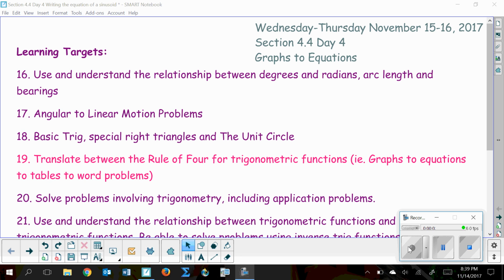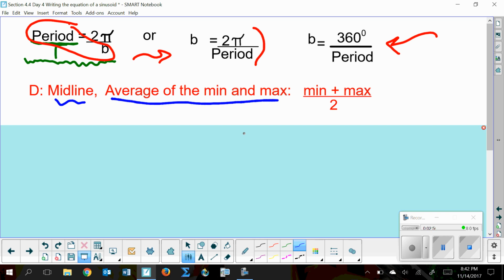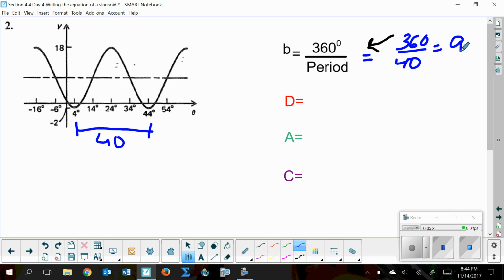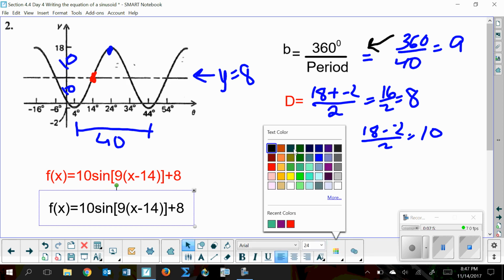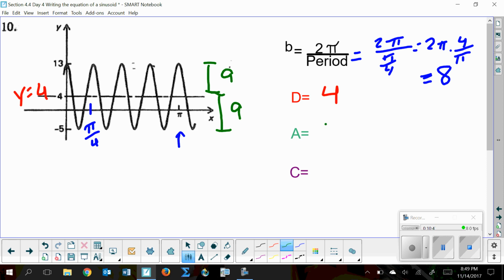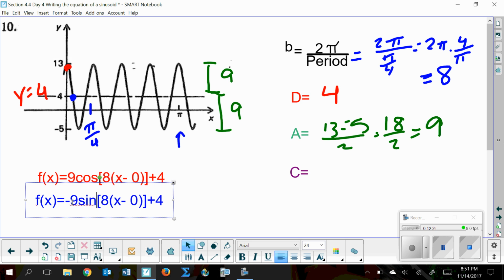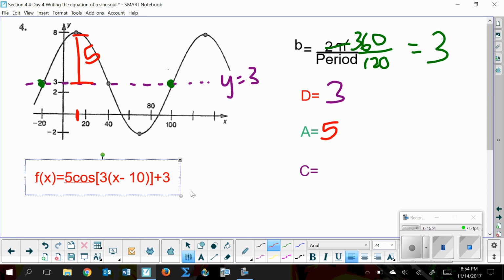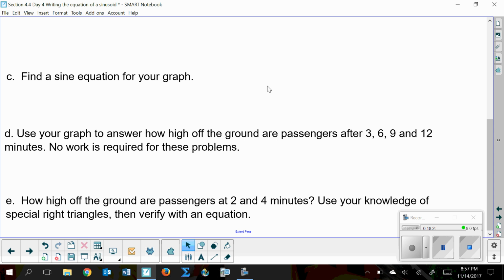Section 4 4 Writing Equations of Sinusoidal Graphs